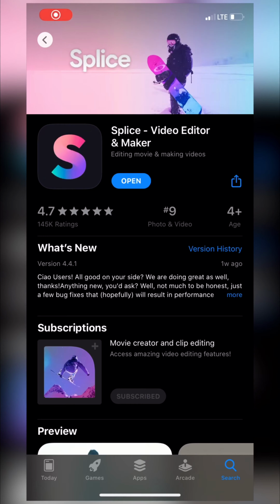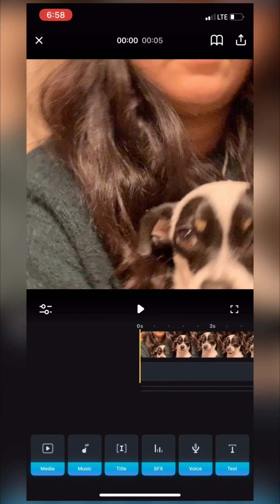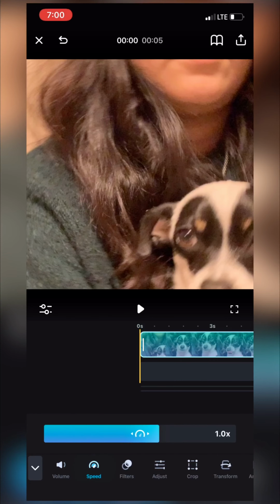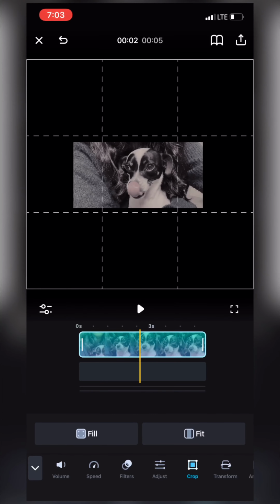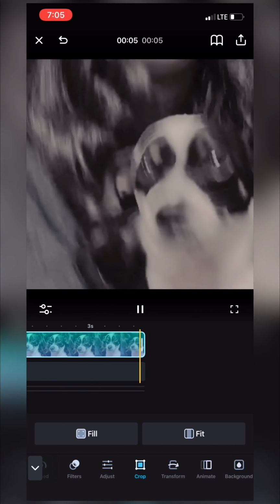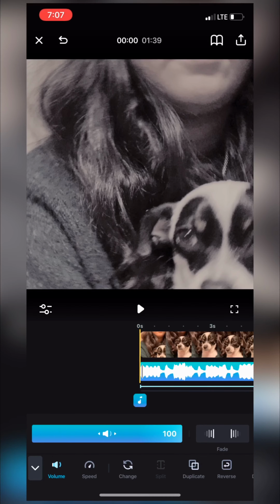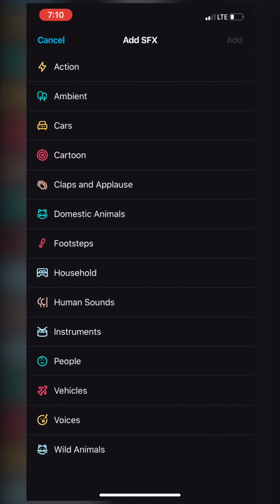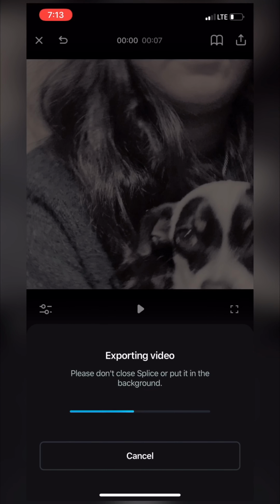Splice Video Editor Tutorial